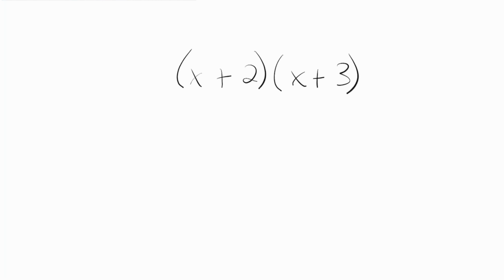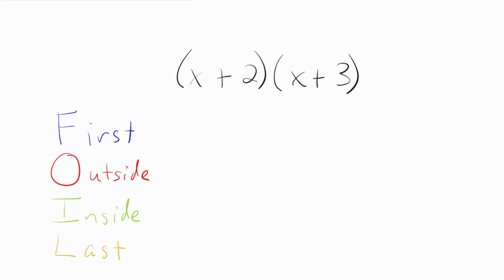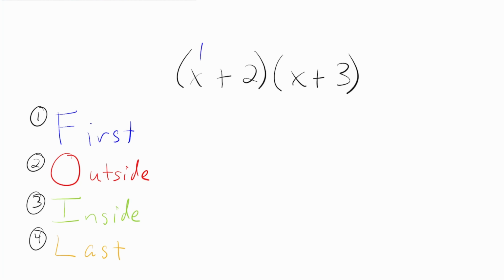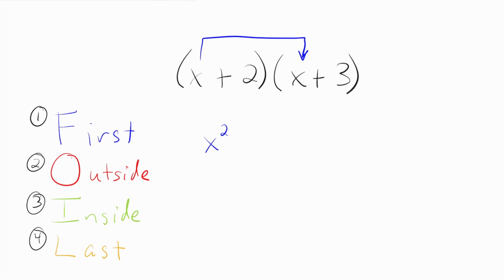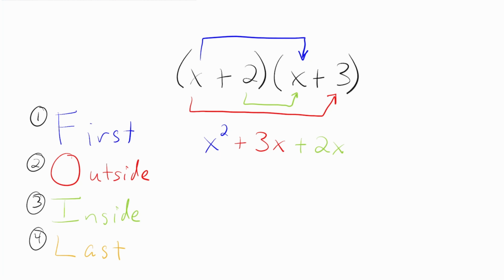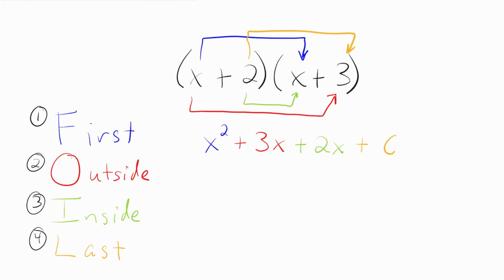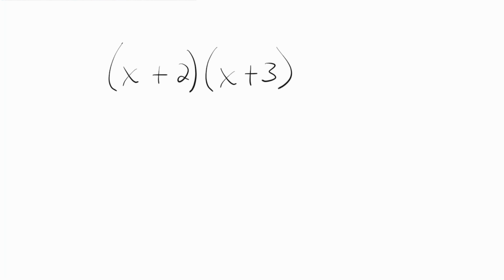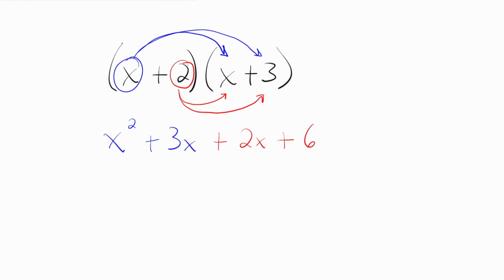How to use FOIL to simplify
Once you know how to use F.O.I.L., simplifying will be the easiest thing in the world!